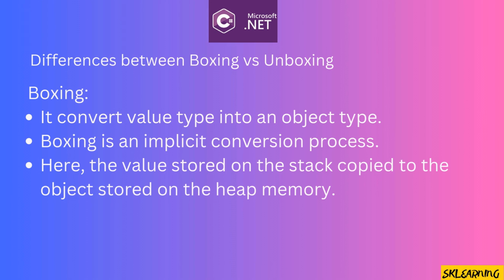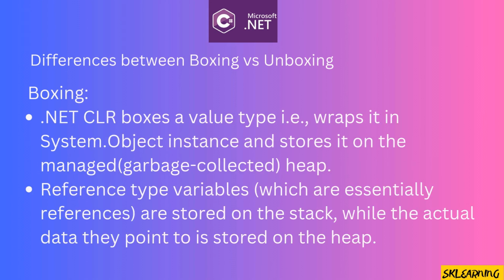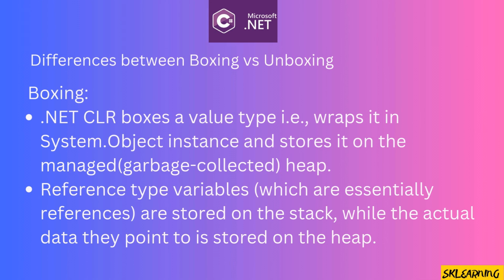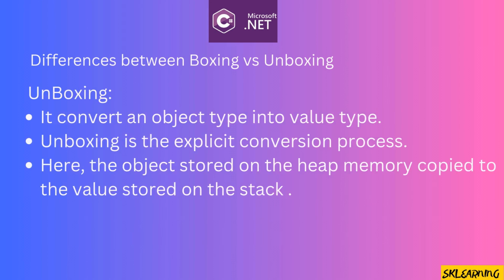Difference Between Boxing and Unboxing in C# .NET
Boxing:

Converts a value type into a reference type (object type).
It is an implicit conversion process.
The value stored on the stack is copied to an object stored in heap memory.
The .NET CLR boxes a value type by wrapping it in a System.Object instance and storing it on the managed (garbage-collected) heap.
Reference type variables are stored on the stack, while the data they point to resides in the heap.
Unboxing:

Converts an object type back into a value type.
It is an explicit conversion process.
The object stored in the heap memory is copied to a value type variable stored on the stack.
If you attempt to unbox a null object or cast it to an incompatible type, the program throws exceptions.
An unboxing operation involves:
Checking the object instance to ensure it is a boxed value of the required type.
Copying the value from the object instance into the value-type variable.